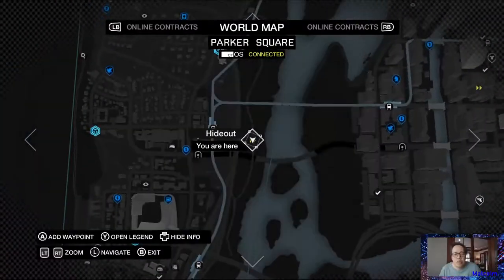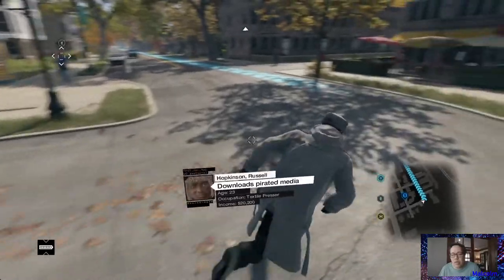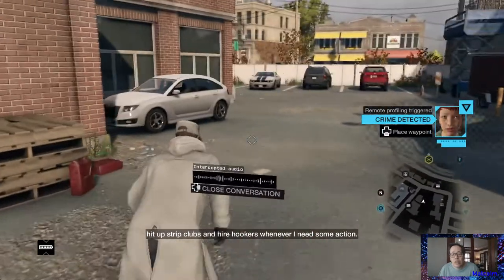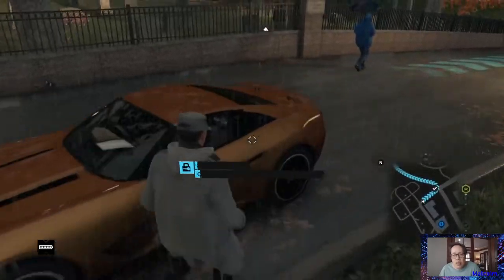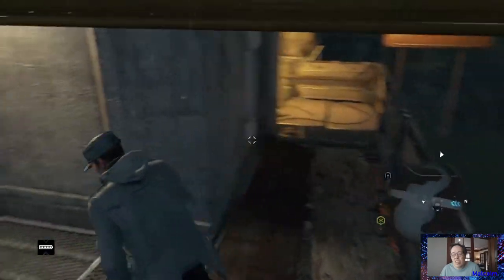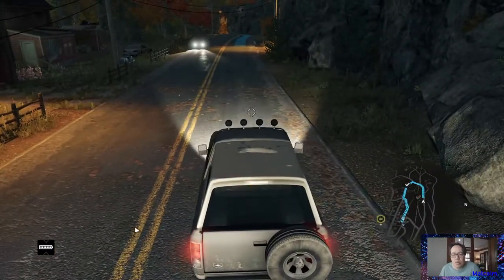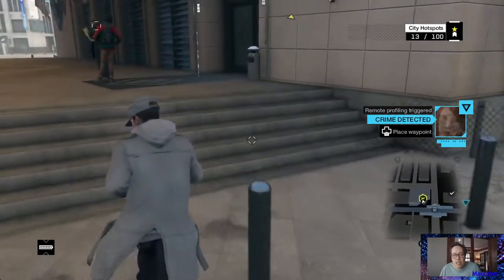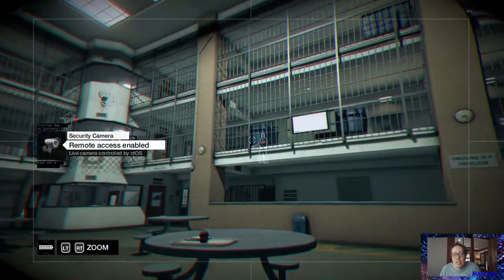20220912 Raw Twitch Stream 11 - Watch Dogs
I play Watch Dogs. Part 11!

WARNING: I DELETE SPAM COMMENTS ON ALL MY PLATFORMS!